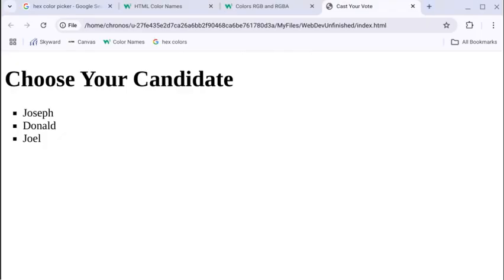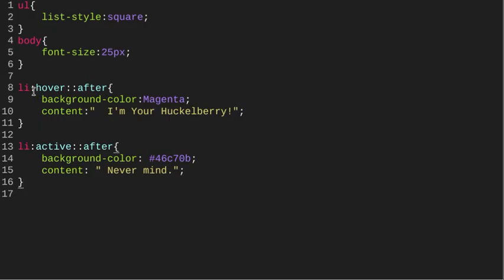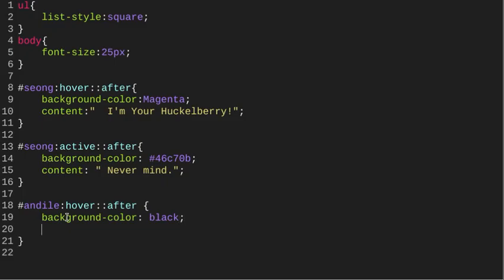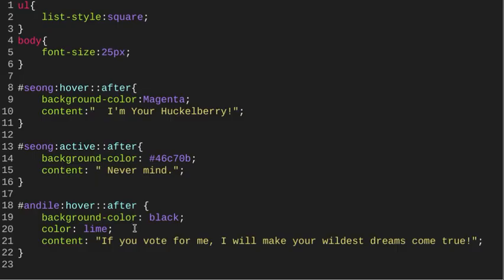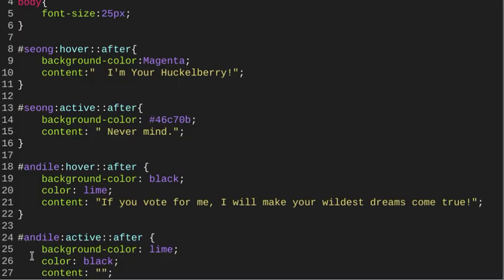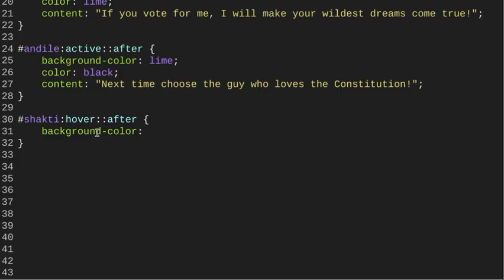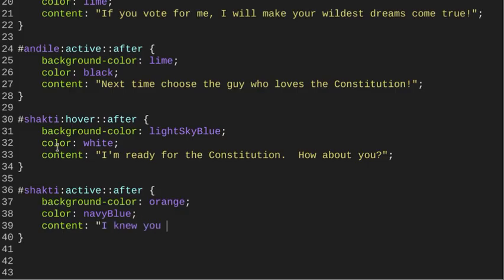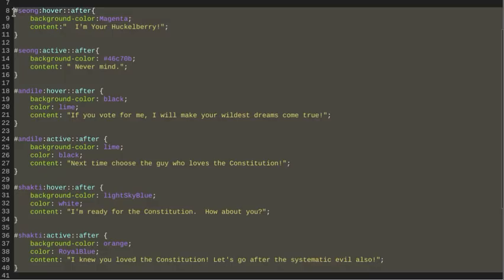Extend Vote For Me (Web Development/Design - Unit 5 Lesson 9.5 - HTML Coding)